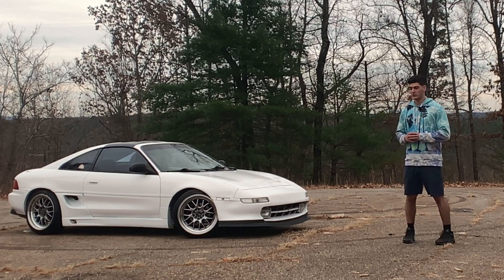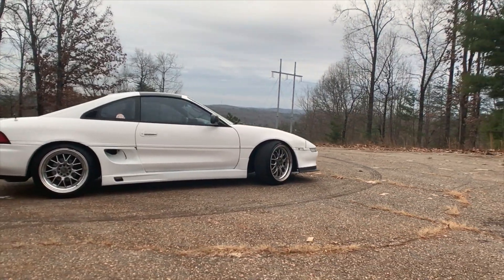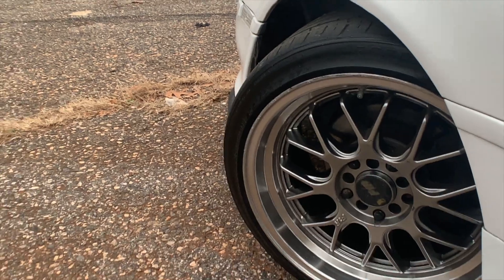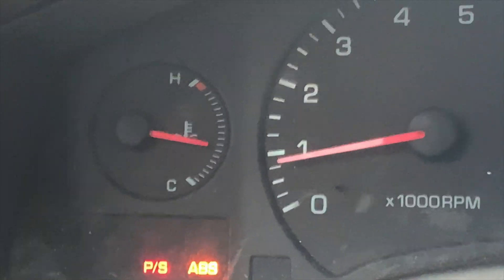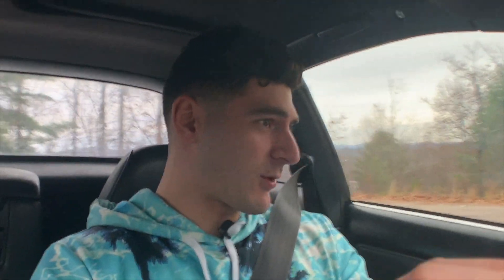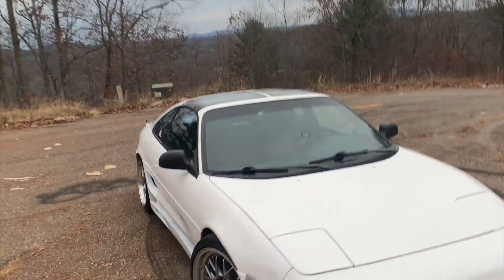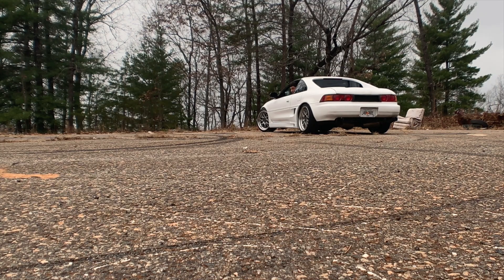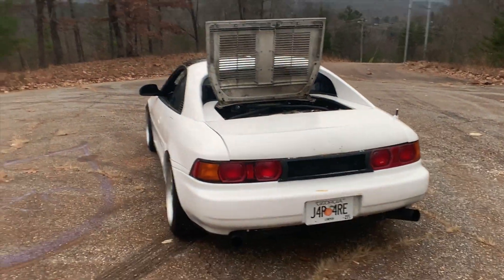TCS Motorsports Gen 5 3SGTE Swapped MR2 Review! (NOT As Planned!!)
Edit: On some devices, the video may say error around 4 minutes... To fix this you may need to skip a couple seconds... Not sure why it’s doing this but I’m working to get it fixed.

Hey everyone! Thank you to the new subscribers and those commenting on the videos! Means a ton knowing that they are reaching people without me having to post them everywhere.  In this video I am reviewing a Gen 5 3SGTE swapped MR2 (1991) done by the guys at TCS Motorsports in Covington, Kentucky! If you saw my last video, I go into detail on my experience getting the swap done through them and what to expect if its something you are considering yourself.  If you enjoyed this video, consider subscribing as I've been putting a lot of work into these videos and feel like they will only get better with the support of all of you!